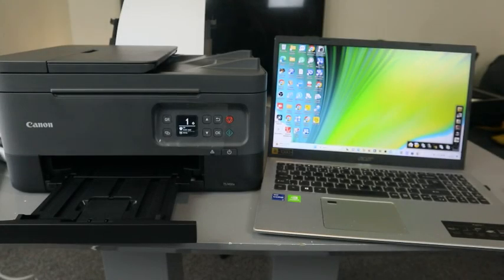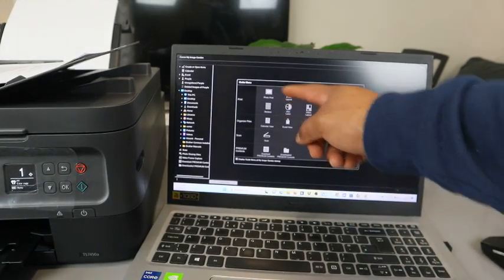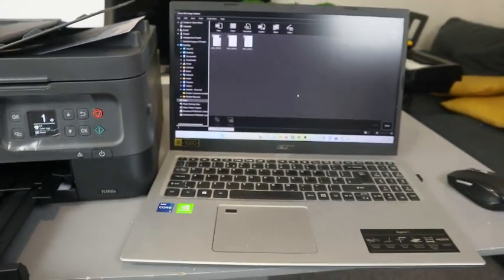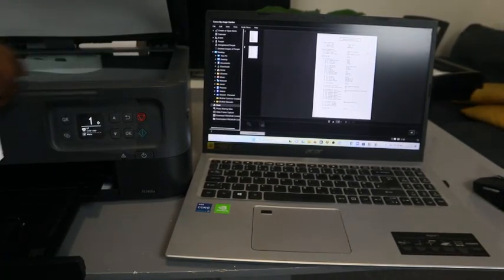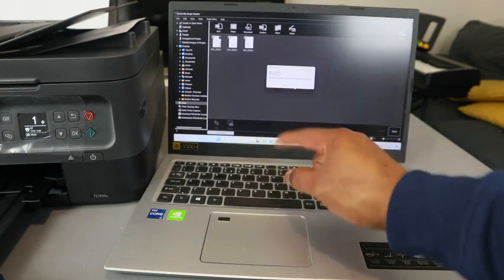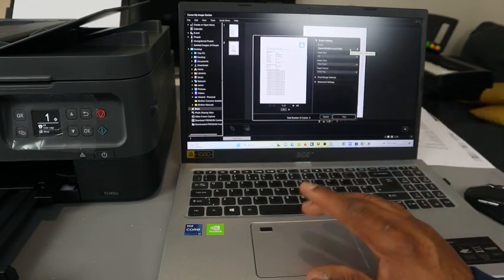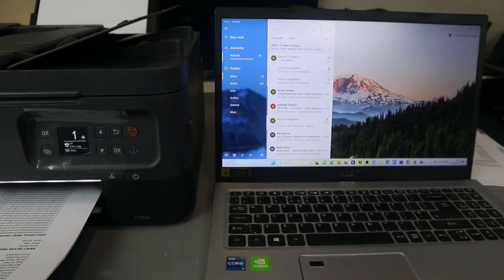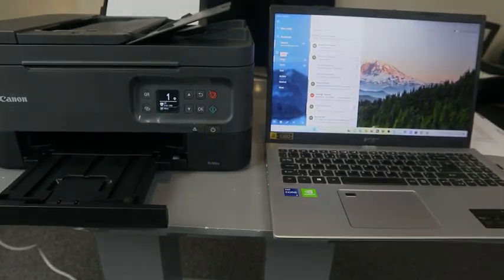How to Scan a Document or Photo from a Canon Printer ADF to Your PC In Windows 10,11, Print & Share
This video is How to Scan a Document or Photo from  a Canon Printer ADF to Your PC In Windows 10,11, Print & Share
The ideal companion for creative home use and effective home working: print, scan and copy from any device, with a wide range of smart and imaginative options. Imagine what you can create! The creative kit includes Magnetic Photo Paper & Glossy Photo Paper. Stylish, affordable, and simple to use, this printer offers the ability to print on various creative media from a wide range of devices. With ADF technology, you can scan and copy multiple sheets.
A4 print speed - color text: 6.8ppm (pages per minute).
Up to 4800 x 1200 dpi print resolution.
Up to 4800 x 1200 dpi colour print resolution.
Automatic duplex (double-sided) printing.
Borderless printing.
100 sheet paper capacity.
Uses 2 ink cartridges.
Recommended ink: PG-560, CL-561, PG-560XL, CL-561XL.
Scanner and copier:
1200 x 2400dpi optical resolution.
Fits paper up to A4.
Flat bed scanner.
Connectivity:
USB port.
Wireless/WiFi enabled.
Apple AirPrint - depending on the device, please check your manufacturer's settings.
Mobile print enables printing directly from your smartphone or tablet through brand-specific apps.
Bluetooth wireless technology enabled.
General information:
Minimum Mac operating system required: MP Driver including Scanning Utility.
Minimum Windows operating system required: Easy-Photoprint Editor (download).
3.7cm display with touchscreen.
Photo editing software included.
Printer (Amazon)
Ink cartridges (Amazon)